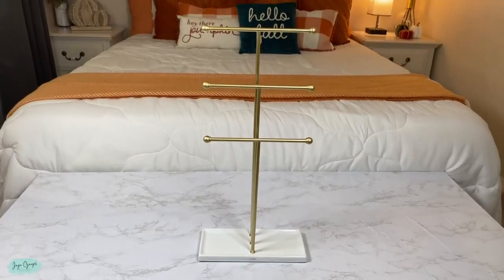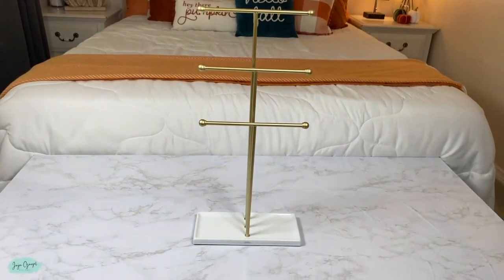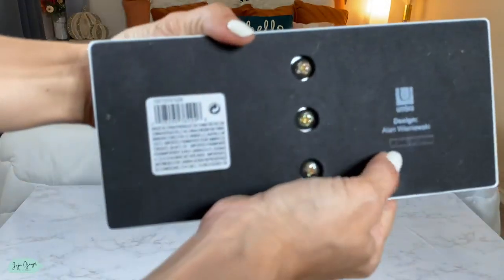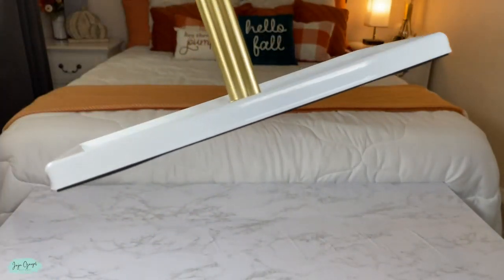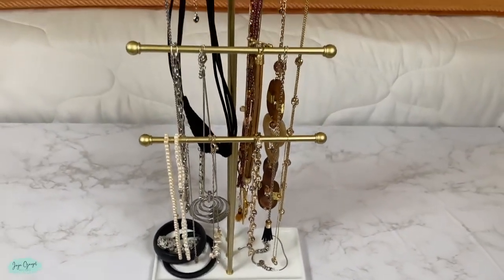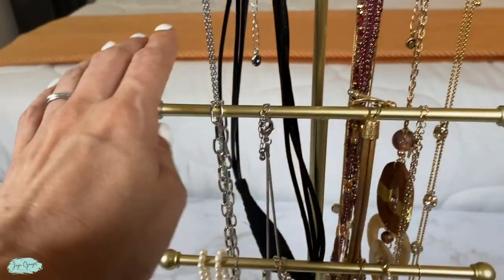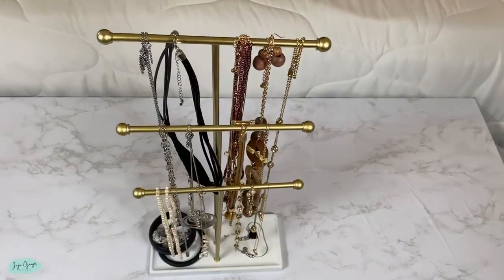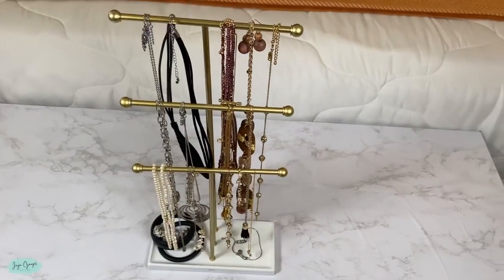Jewelry Organizer Tiered Tabletop Standing Necklace Holder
EASY TO SEE EVERYTHING: No need to remove all your necklaces from a single hook just to get to the one you want to wear. Trigem’s three-tier design allows you to store and display multiple necklaces, of different lengths, all on one convenient necklace organizer
TANGLE FREE SOLUTION: Trigem features three bars that provide more than enough storage space for you to spread out all your necklaces, while keeping them tangle-free. Thanks to its 19-inch height, Trigem is also an ideal necklace holder for extra-long necklaces
INTEGRATED ACCESSORY DISH: The base of Trigem doubles as a jewelry tray for added accessory storage. Use it as an earring holder, bracelet holder, or place to keep your favorite rings safe
SCRATCH FREE PADDED BASE: The Trigem jewelry stand also comes with a padded base to protect your furniture, from getting scratched and is safe to use on all surfaces
ORIGINAL DESIGN & TOTAL SATISFACTION: Our team of international designers brings thought, creativity and original design to everyday items. Umbra products are made to last using high quality materials. Don’t be fooled by copy-cat products. Choose Umbra and get the original.
Metal Wire
Finish Types: Metal